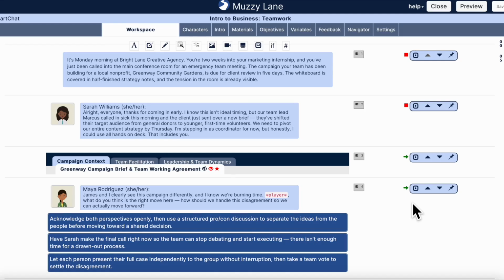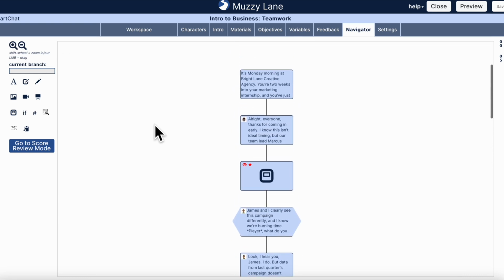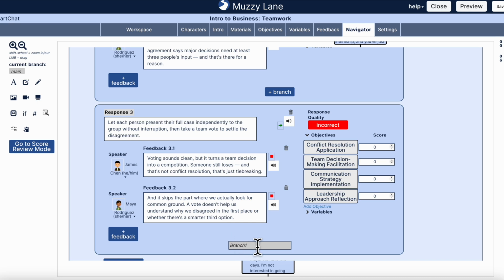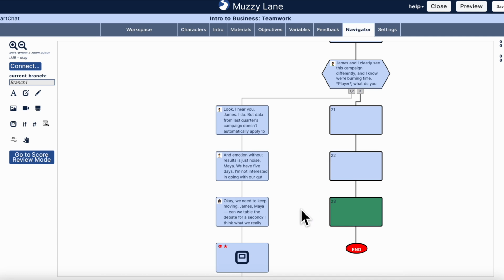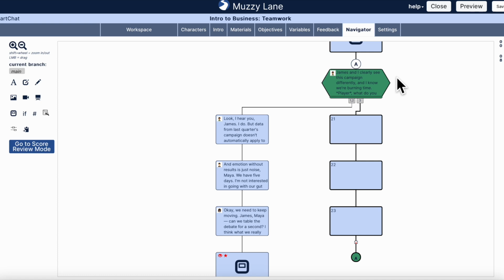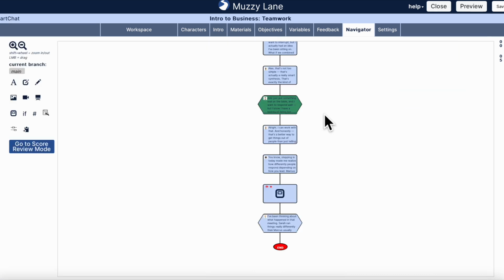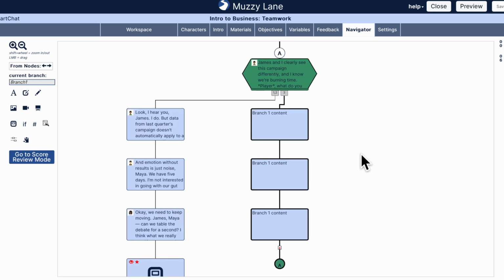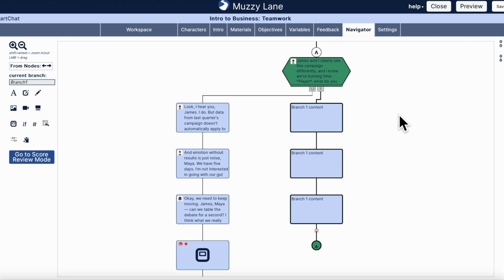How to Perform Branching and Story Looping in SmartChat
This video guides you through creating branching pathways from multiple-choice and open-response questions. Furthermore, we cover how to perform story looping. These techniques make your assessments more immersive and support experiential learning through trial and error.